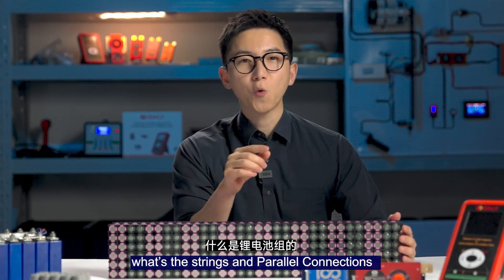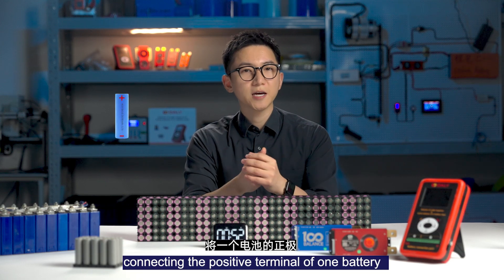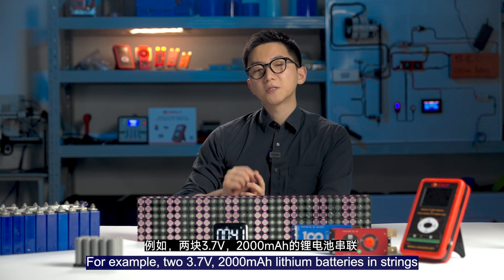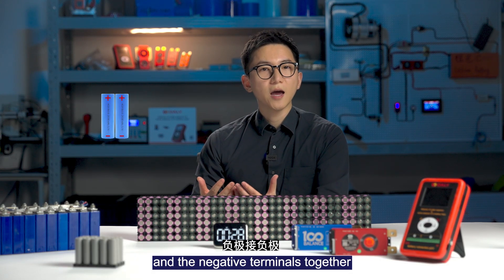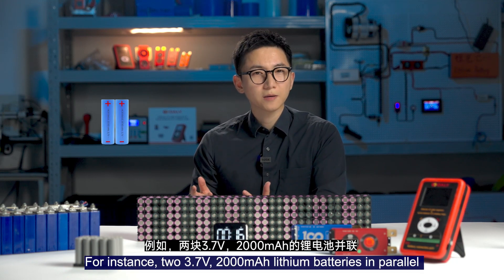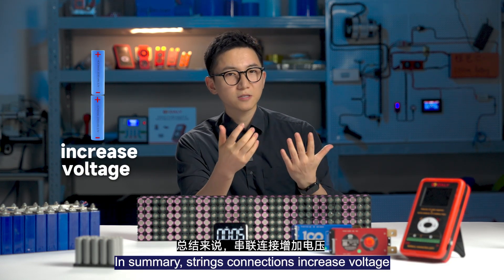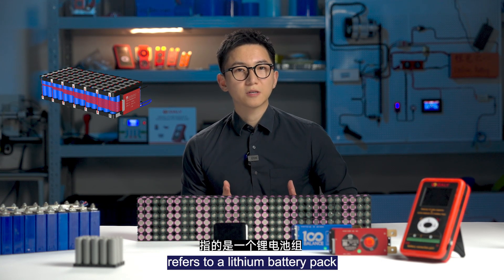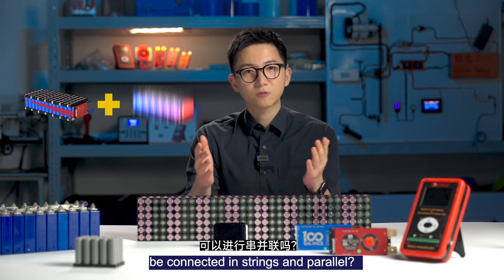What's the series and parallel connections in the lithium battery pack?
In just 1 min, you will know what is the strings and parallel connections in the lithium battery pack.